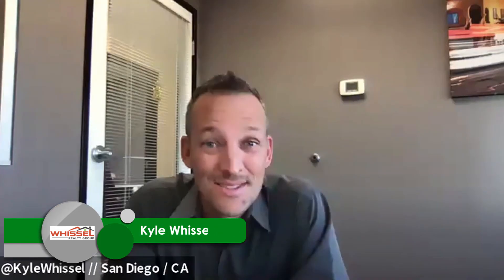What Kind of Tech Does a Top Team Use?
Kyle Whissel of Whissel Realty is running one of the best businesses I know of—certainly the best in San Diego. Since he’s also a good friend of mine, I invited him on today to talk about the tech, systems, and strategies he uses to help move the needle for his business. From dynamic follow-up campaigns with CallAction, to retargeting 75% of their leads on social media using Ylopo, to consolidating random email leads with CommandBot, Whissel Realty is obsessed with leveraging tech in the most effective way possible to boost their agents’ bottom lines.

1:32 — How Kyle constantly strives for efficiency in his business’ tech and systems

3:30 — Crunching the numbers: How minutes translate to dollars for the Whissel Realty team

5:00 — The three things Kyle loves about Follow Up Boss and the importance of automation

7:12  — Why Ylopo is the IDX of choice for Whissel Realty

10:03 — Kyle and his team were able to retarget almost 75% of their leads on social media

11:04 — How Whissel Realty uses Command Bot, SISU, and CallAction

14:23 — eXp Realty’s Skyslope

15:55 — Wrapping up today’s topic

Work in your CRM from your inbox with CBX Gmail Extension!

Scott Sillari
Real Synch